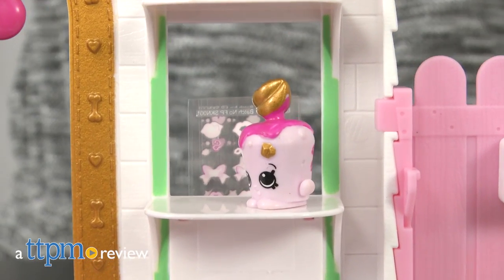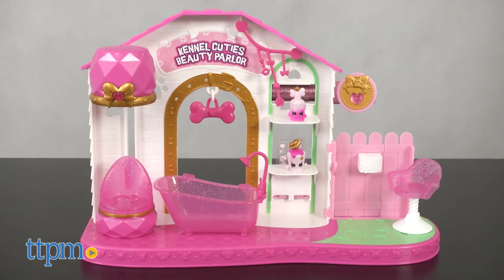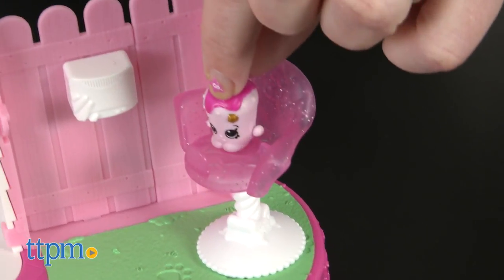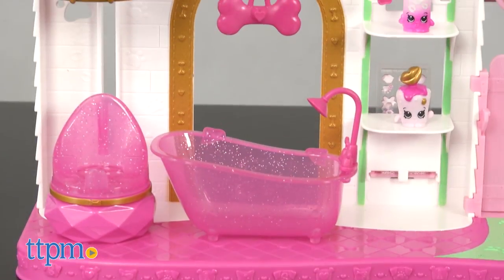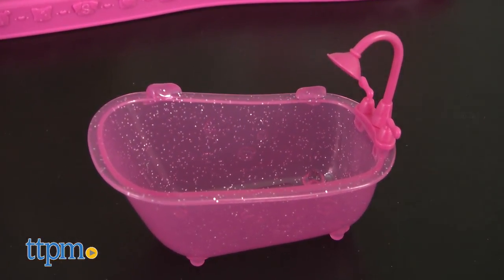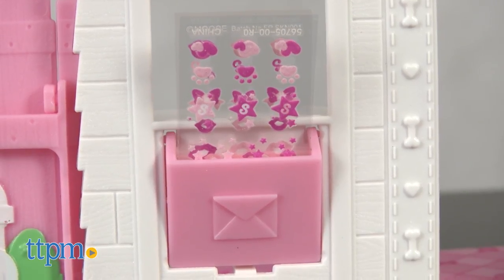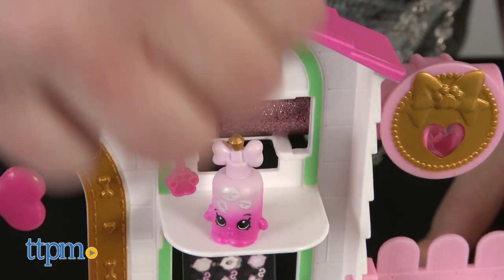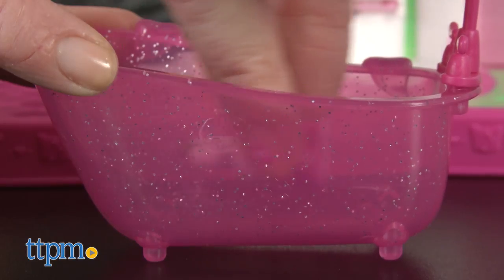Shopkins Season 9 Wild Style Kennel Cuties Beauty Parlor from Moose Toys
NEW Shopkins Season 9 Wild Style Kennel Cuties Beauty Parlor! Comes with two Season 9 Shopkins from the Glamour Gems Tribe! You can even add nail art stickers and glitter hair gel to yourself! Shoppies and the new Shoppets are sold separately. See more in this video review. For full review and shopping info

Product Info:
The Shoppies and Shopkins are going wild in Season 9, and even kids can show off their wild style, too, with the Shopkins Season 9 Wild Style Kennel Cuties Beauty Parlor. Thanks to the addition of the Shoppets, the new best animal friends of the Shoppies, everyone is exploring Pawville and teaming up with different animal tribes. This playset is all about the Glamour Gems Tribe, and kids can collect two exclusive Glamour Gems Shopkins: Kisstina Polish and Shampooch. The playset has space to accommodate Shoppies and Shoppets but none are included.